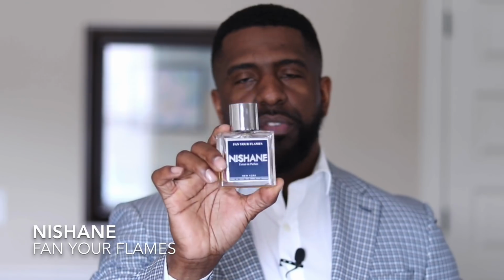10 PERFECT 10/10 NICHE FRAGRANCES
In this list I will give 10 niche fragrances on my collection that I rate a perfect 10/10.